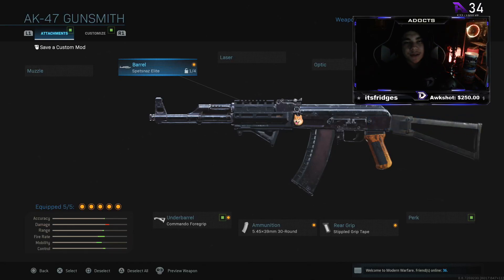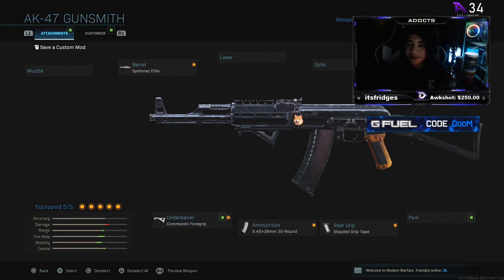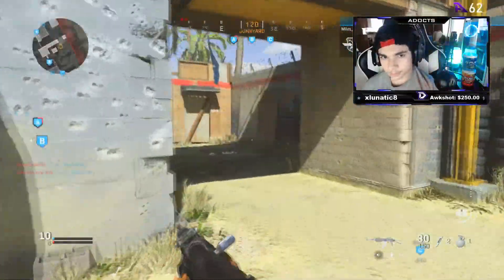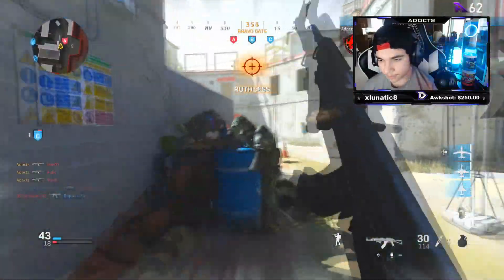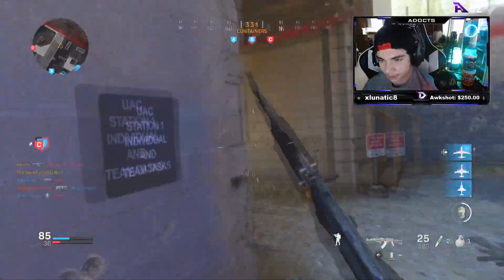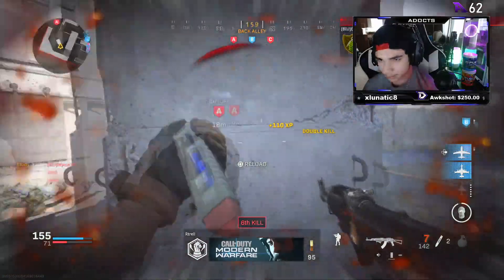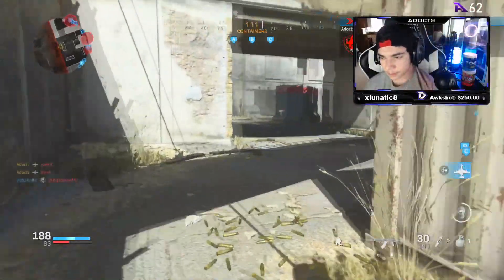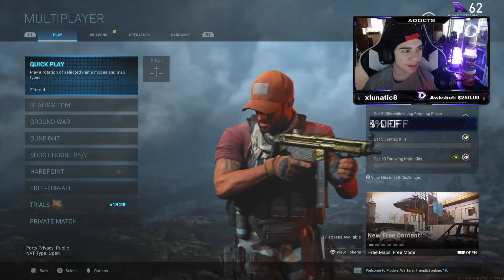AEK-971 WEAPON CONVERSION IN MODERN WARFARE...(BEST CLASS SETUP)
SIGN UP WITH ZING TO GET 100% ALL OF MY NOTIFICATIONS